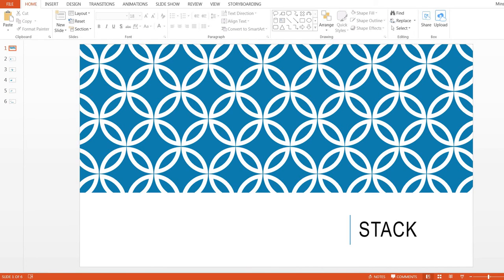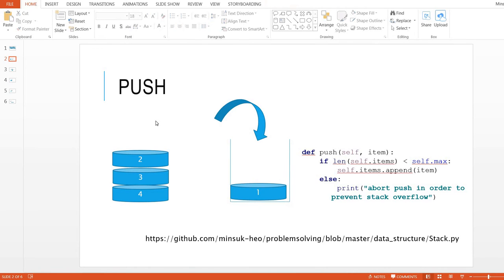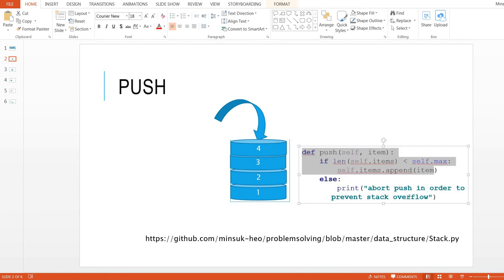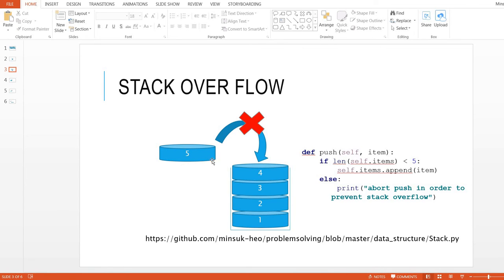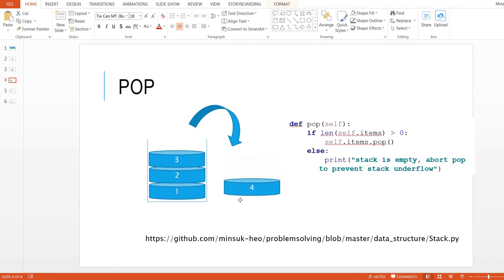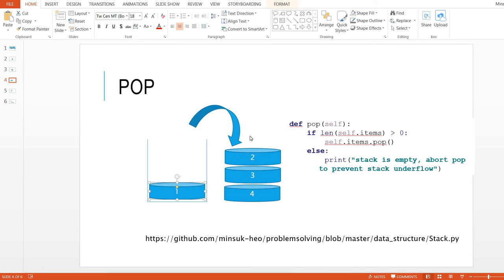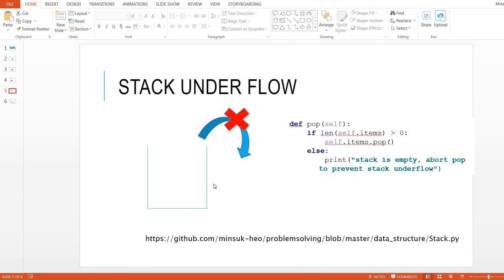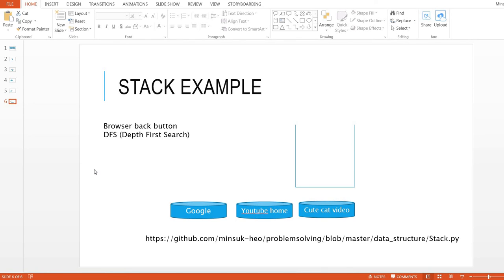Stack - data structure lesson with python [Imagineer]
Lesson for stack concepts with python implementation